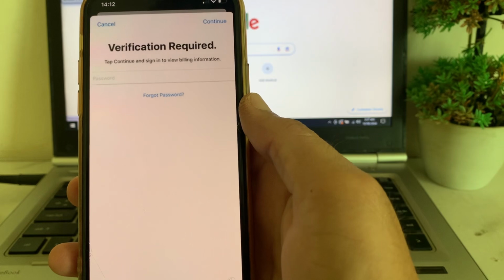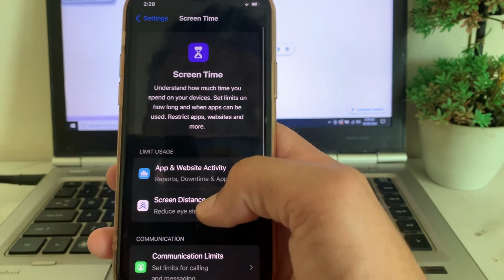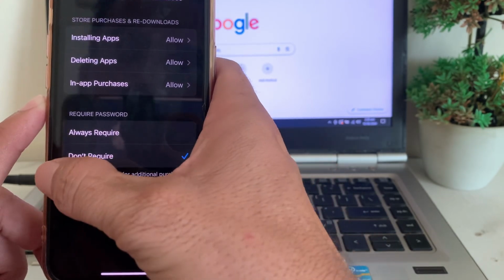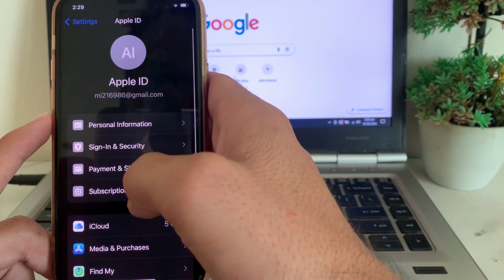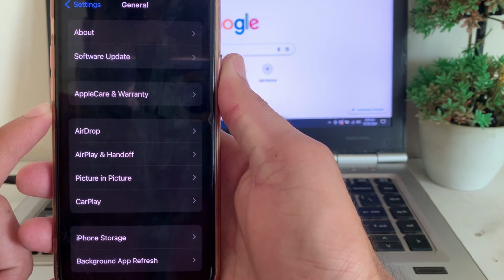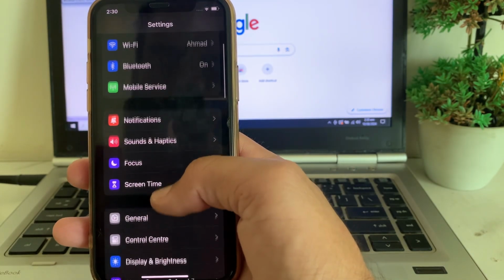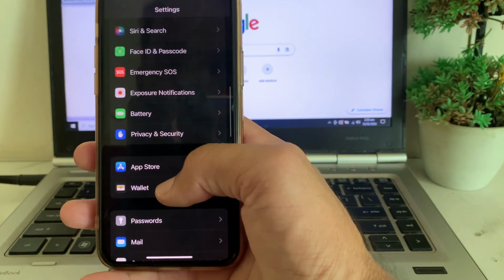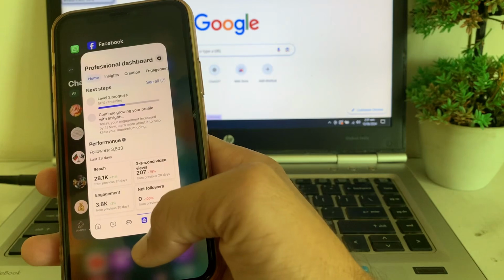How To Fix Verification required on App Store || iphone | iPad | iOS 18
Title: How to Stop Verification Required on App Store || Fix Verification Required on iPhone

Are you tired of seeing the annoying “Verification Required” message when trying to download apps on your iPhone?

In this video, I’ll show you step-by-step how to stop verification required on the App Store. Say goodbye to those frustrating prompts and enjoy hassle-free app downloads on your iPhone!

More Questions:

Bypass Verification Required on iPhone
App Store
Fixing Verification Required on iPhone: Step-by-Step Guide
How to Disable Verification Required on App Store for Good
Remove Verification Required Pop-Up on iPhone App Store
Say Goodbye to Verification Required on Your iPhone
Easy Methods to Stop Verification Required on App Store
How to Prevent Verification Required Messages on iPhone
Fix Verification Required Error on iPhone Quickly
Get Rid of Verification Required on iPhone App Store Easily
Troubleshoot and Fix Verification Required on App Store